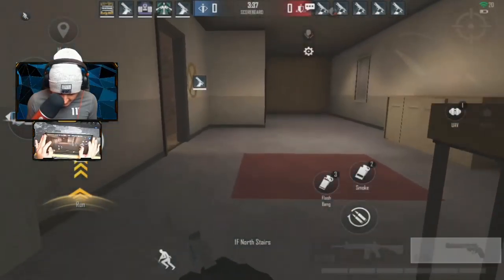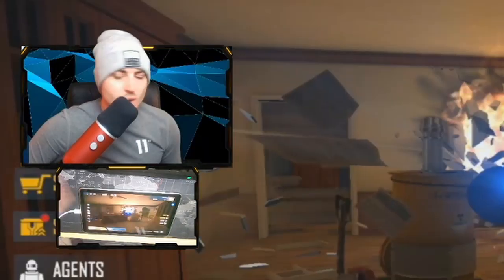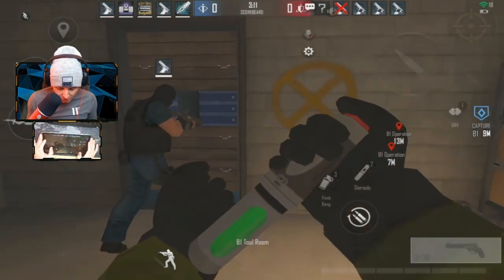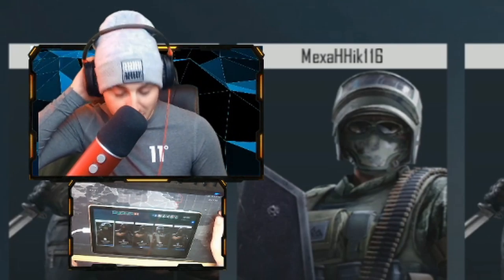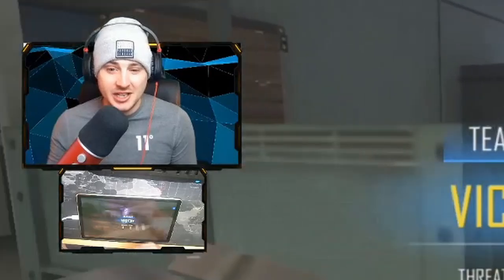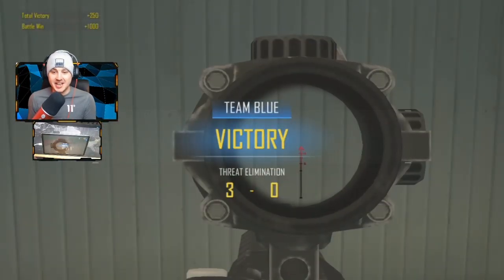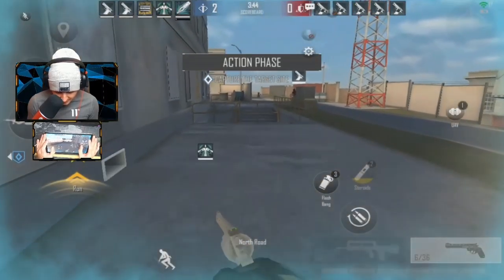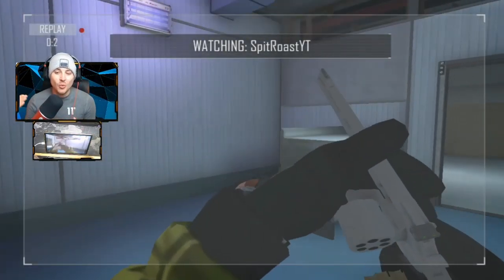The MAGNUM Absolutely DESTROYS In Area F2!! (PRO PLAYS)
This gun is SERIOUSLY underrated!! Watch these NASTY Magnum kills gameplay :D

** DESCRIPTION **
In Area F2, the first Close-Quarters Battle (AKA CQB) shooting game on mobile, players fight over ultra-realistic environments as attacker and defender, playing as one of a wide selection of agents, each with own their special ability. All roofs and walls can be reinforced or destroyed, challenging players' skills and tactics as every wall may become a potential entry point.

ADD ME in game on the EU server - SpitRoastYT

Thanks!

Area F2
Area F2 Mobile
Area F2 IOS
Area F2 Android
Area F2 Gameplay